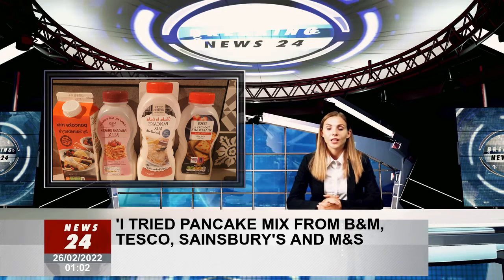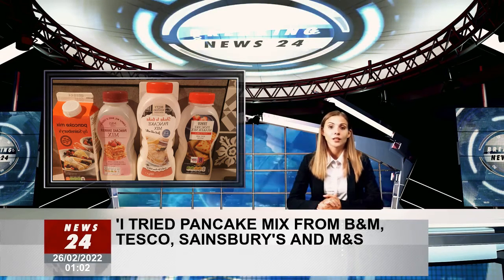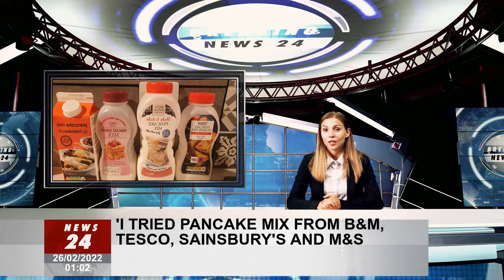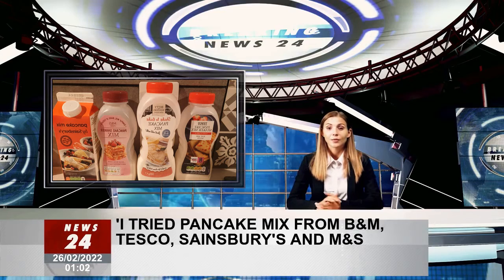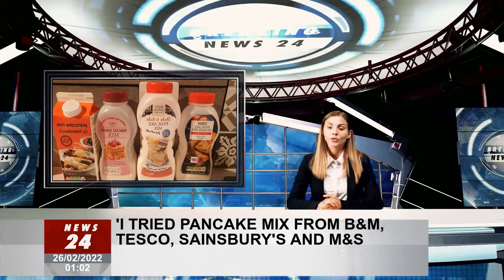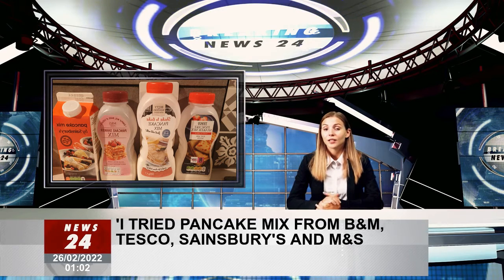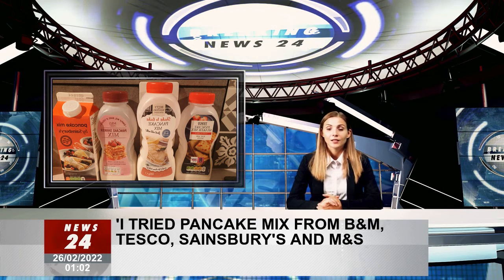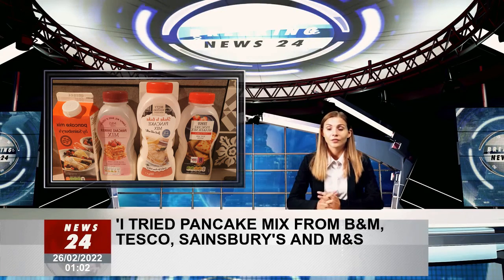"I've tried pancake mixes from B&M, Tesco, Sainsbury's and M&S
I visited M&S, Sainsbury's, Tesco and B&M and had their Rachel Williams mixed drinks compete with each other.
Top stories will be sent directly with our daily newsletter

Pancake Day is just around the corner, which means it's almost that time of year when you can indulge in golden fluffy pancakes wrapped in your favorite toppings.

Whether you prefer sweet or savory pancakes, there's no denying that when Shrove Tuesday officially lands next week, there's something for everyone.

Personally, I have a sweet tooth, so I usually top pancakes with sugar, maple syrup, or chocolate sauce.

Not to mention they're super easy to make in the kitchen - just grab flour, eggs, milk, butter and sugar and you're good to go.

(Rachel Williams)

While we all know that nothing beats a good old-fashioned homemade pancake, sometimes going the route of a pre-made pancake mix is ​​the best option for some families.

It's less time-consuming, easier, and less expensive - so it's understandable that they've been a popular choice for pancake days over the years.

To a lot of people, myself included, making pancakes with a premade mix often feels like cheating, but like I said, sometimes it's the only and easy option for some people.

So I can't help but wonder if I can get away with making my own pancakes by switching to a pre-made mix?

That's why I decided to go to a few different supermarkets and retailers to buy some different bottled pancake mixes with the aim of finding the best.

I visited M&S, Sainsbury's, Tesco and B&M and compared their blends against each other to see which would stand out.

What pancake mix have you tried?

(Rachel Williams)

As mentioned above, I've visited three supermarkets and a popular discount store that sells a variety of pancake mixes, and if you find one different from the others, you're absolutely right.

Considering the other three options are supermarkets, I realize B&M seems like an odd choice, but it's the only other option that comes close to me.

Also, many places have their own pancake mixes, not just supermarkets, so it seems like a good substitute.

To make it a fair test, I tested each one to see how easy it was to cook, and tried some pancakes without toppings in the first test to really see how the pancakes turned out without anything else Will overpower the taste.

Here are four pancake mixes I've tried.

Tesco Pancake Shaker Mix – £1.00

M&S Pancake Shaker Mixer – £1.00

B&M Betty Winter